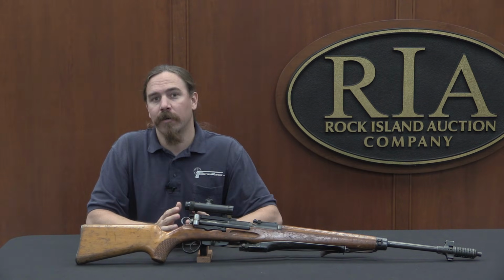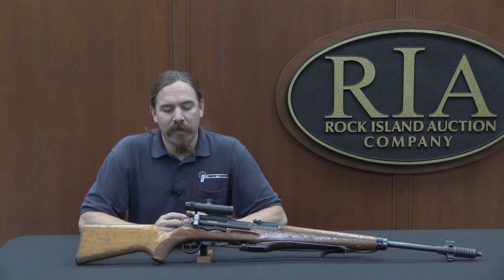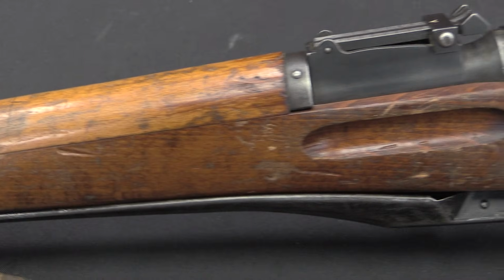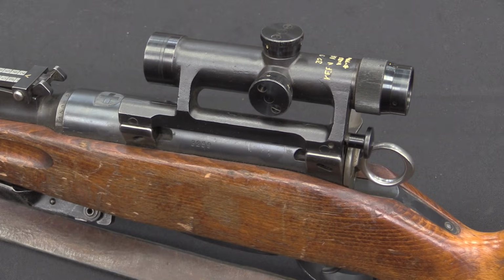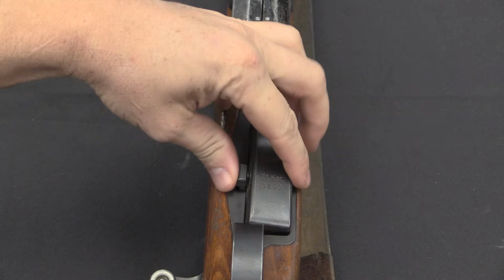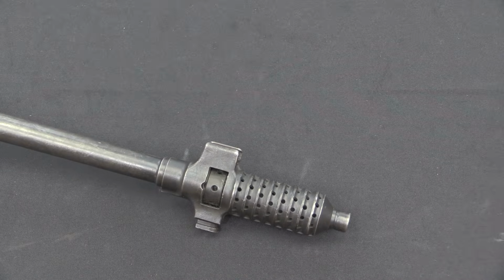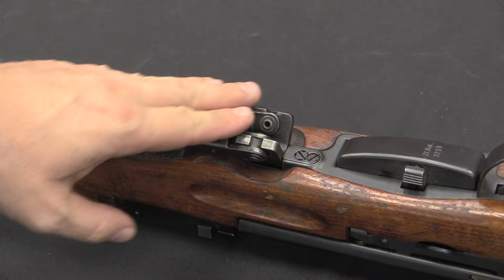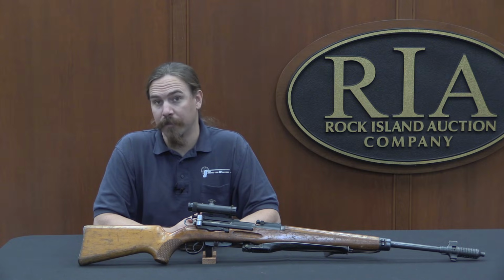Swiss ZfK-55 Sniper Rifle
The Swiss military began experimenting with scoped sniper rifle during WWII, with the K31/42 and K31/43. These use periscopic optics permanently mounted to the side of the receiver, and were both found less than ideal. Experiments continued after WWII, and the periscopes were replaced with tradition style scopes on quick-release mountings.

Eventually the idea of making the sniper rifles mostly parts-interchangeable with the standard K31 carbines was also discarded, and the ZfK-55 was adopted. It uses the same basic action as the K31, but only a few small parts can be interchanged between the two types of rifle. The ZfK-55 has a longer and heavier barrel, heavy stock, integral bipod, muzzle brake, and most unusual of all, the action is canted slightly clockwise. This was done to allow the optic to be centered over the barrel but still allow the use of standard 6-round charger clips to reload the rifle.